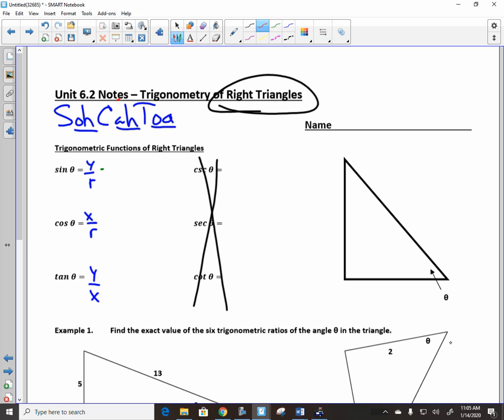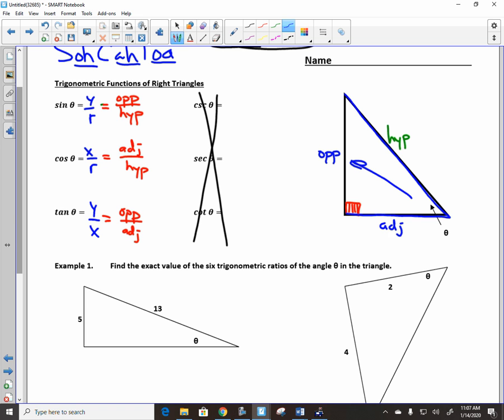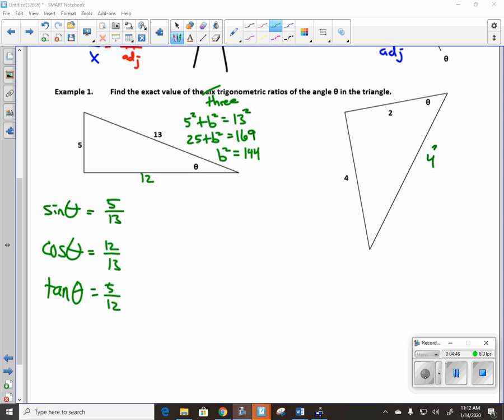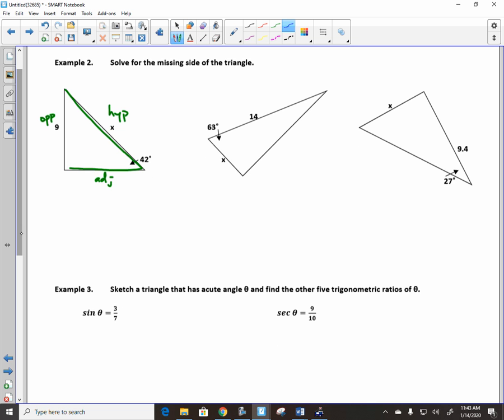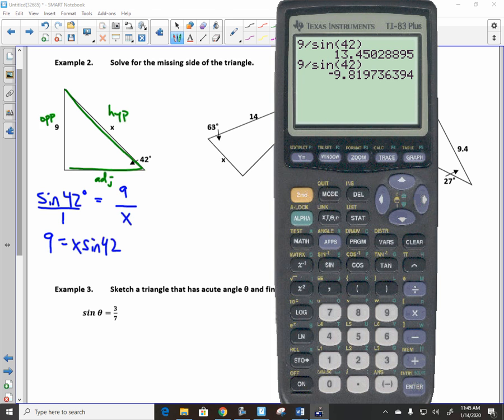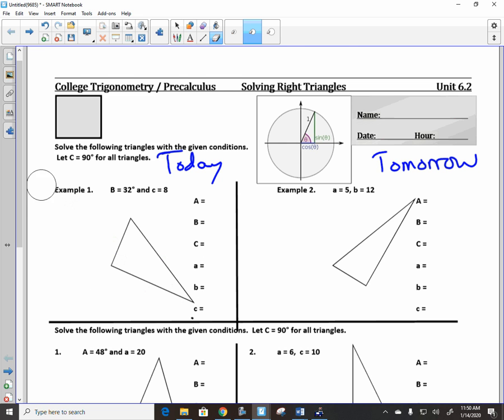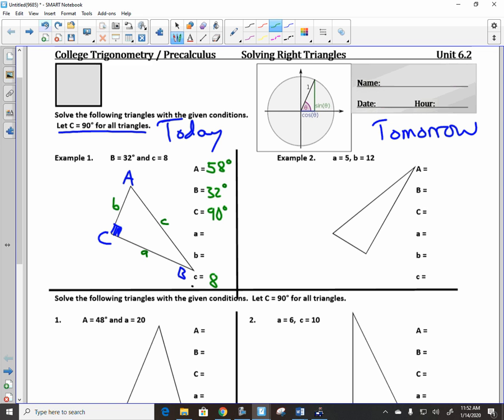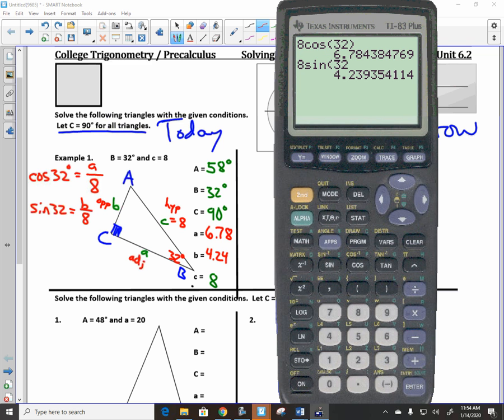College Trigonometry Unit 6.2 Notes Solving Right Triangles 2020